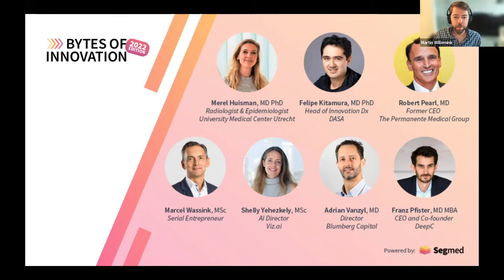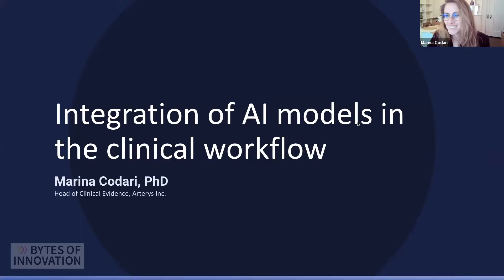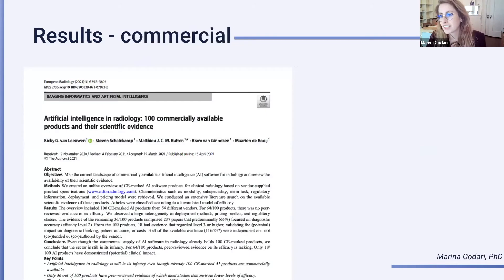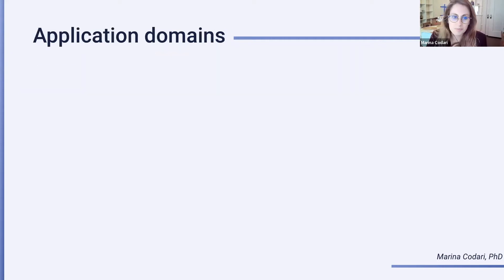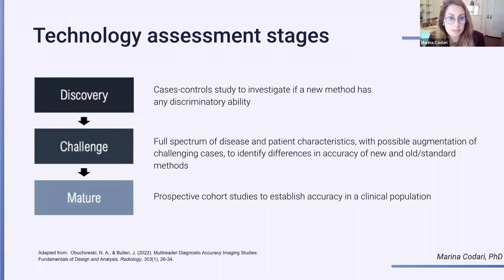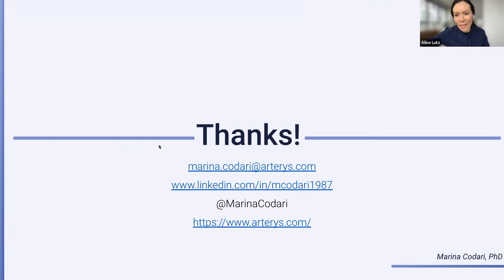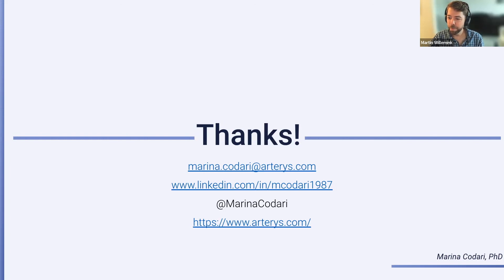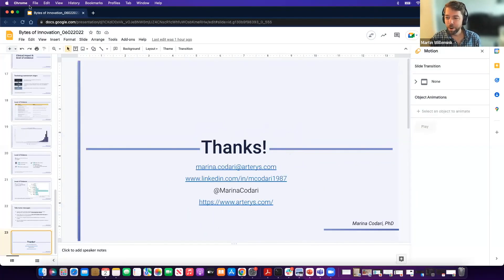Bytes of Innovation, Episode 15, Marina Codari - Integration of AI models in the clinical workflow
Integration of AI models in the clinical workflow

In very recent years, several machine learning and deep learning algorithms have been developed to assist physicians in the diagnostic and treatment process. This effort has shown excellent results in some application domains, with deep learning algorithms being able to mimic human performance in selected clinical tasks. These promising performances resulted in growing expectations about the impact of such tools on routine clinical practice. Nonetheless, the integration of such techniques in the clinical workflow is still at its infancy stage. Deep learning-based tools are "shiny" pieces of the complex and dynamic puzzle that represents the clinical workflow. In this context, the seamless integration of such tools in the clinical workflow is the real next challenge for both industry and research entities.

In this presentation, Dr. Codari will discuss the clinical evidence associated with deep learning implementation in the radiology domain and how to successfully translate such technology "from code to clinic" through their integration into the clinical workflow.